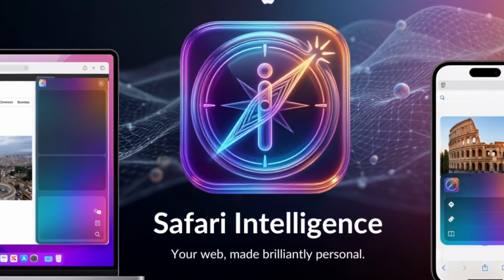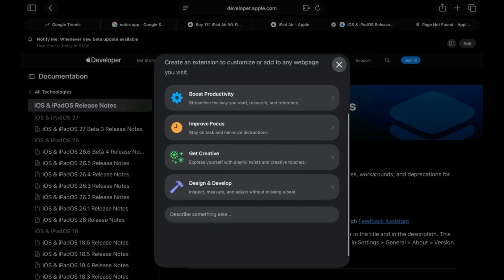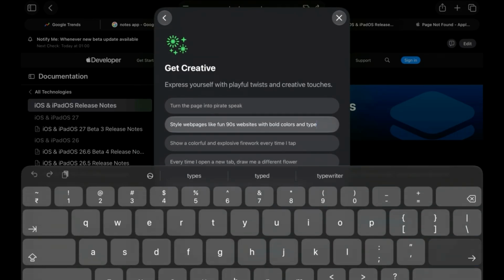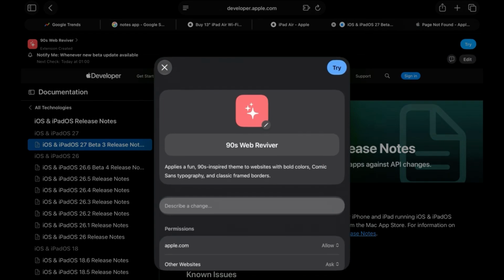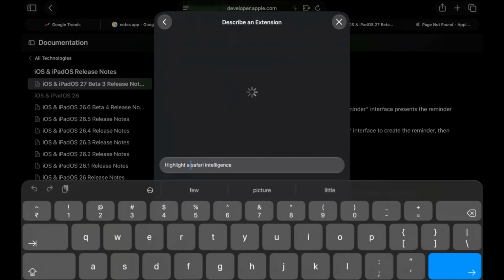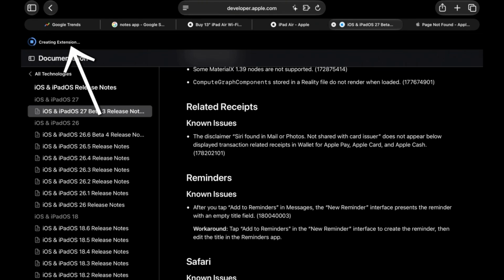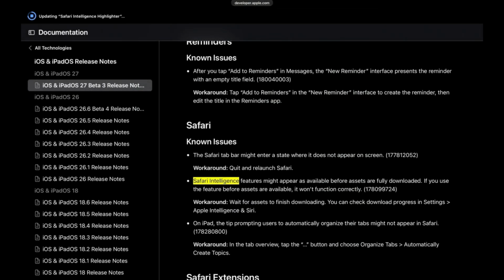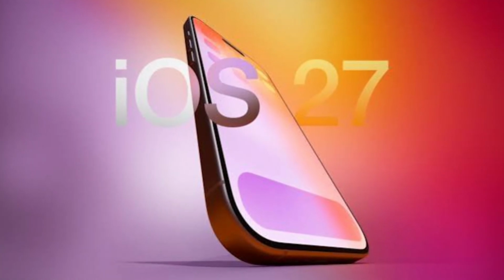Create Extensions for FREE!🤯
Welcome back to another tutorial on Common Man Tech! Today, we dive into the exciting new "Safari Intelligence" feature rolling out with iOS 27. I'll walk you through the brand new "Describe an Extension" tool, which allows you to generate your very own custom Safari extensions without writing a single line of code or paying a penny!
Watch as we build a fun 90s retro web viewer and a highly useful custom text highlighter completely from scratch directly on the device.
What you'll learn:
 How to access Safari Intelligence features.
 Generating extensions using pre-built prompts.
 Creating and editing completely custom extensions tailored to your workflow.

0:00 - Intro & Safari Intelligence Overview
 0:08 - How to Find "Describe an Extension"
 0:24 - Example 1: Building a 90s Retro Website Extension
 0:57 - Applying and Toggling Your New Extension
 1:16 - Example 2: Creating a Custom Text Highlighter
 1:40 - How to Edit and Update Active Extensions
 2:04 - Final Thoughts & iOS 27 Outro